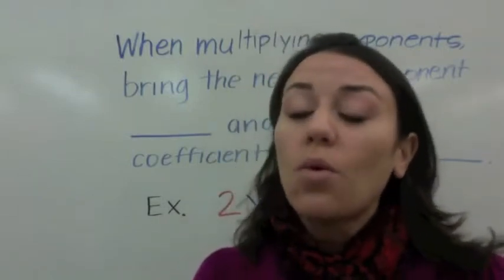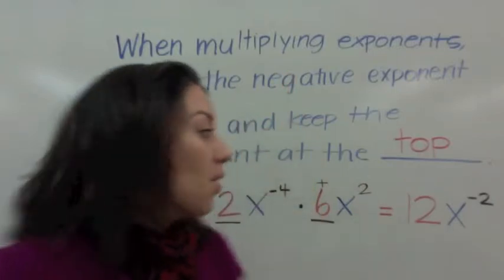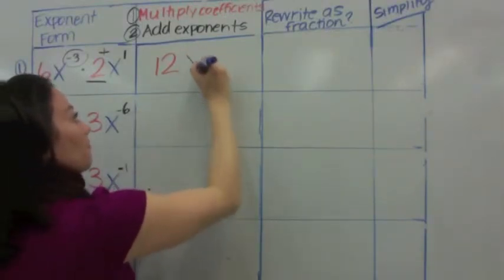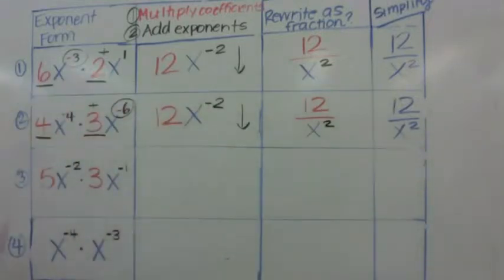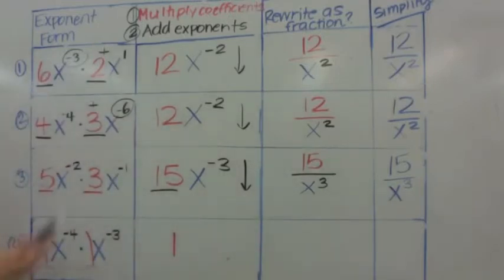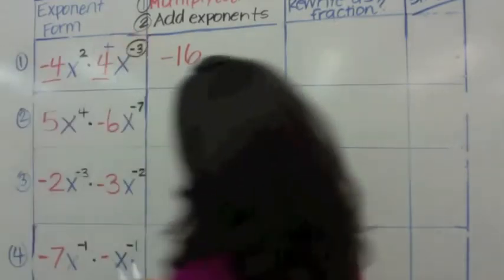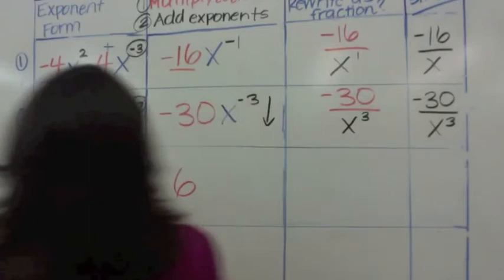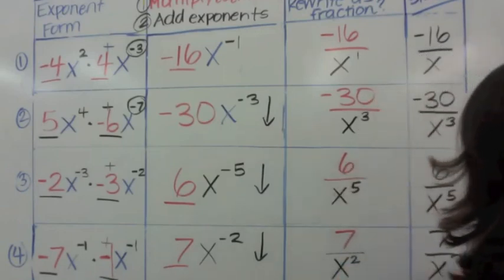Multiplying Exponents with Coefficients on TOP